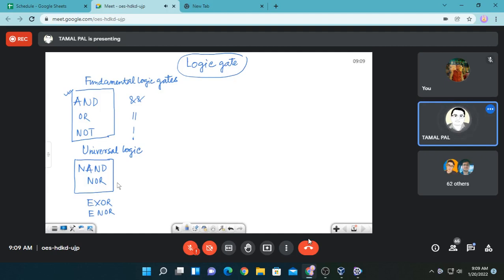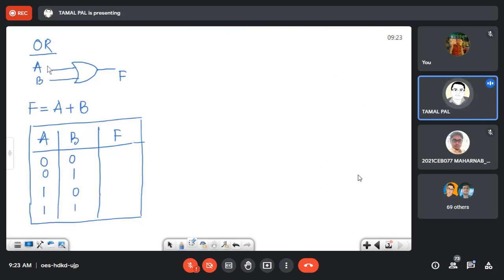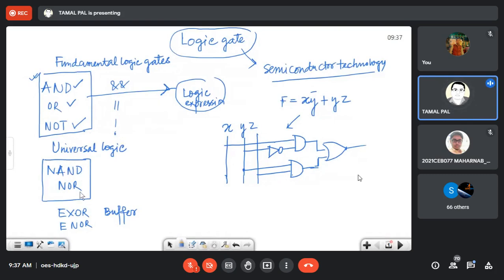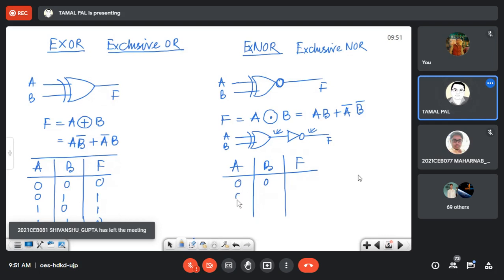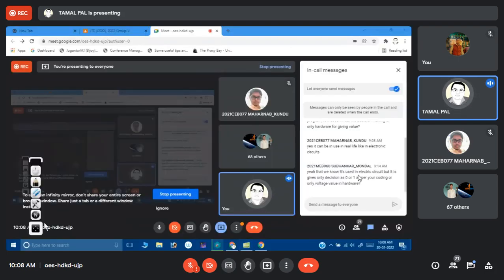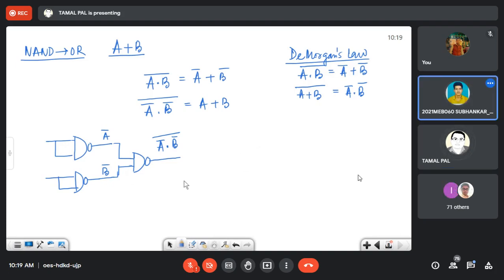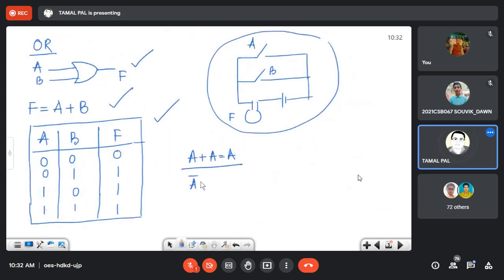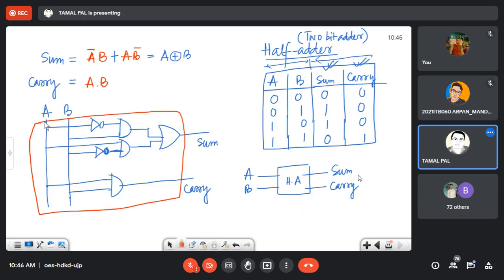Programming with "C" ( 20 Jan, 2022 )